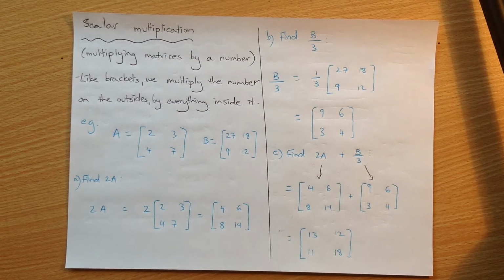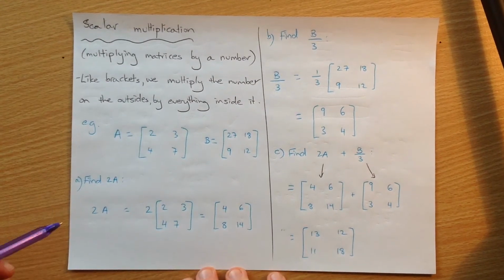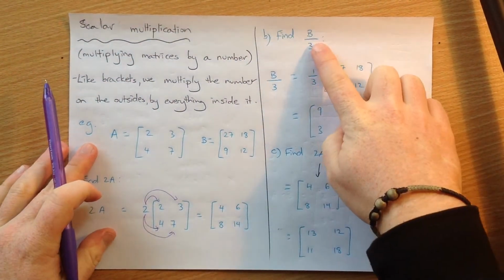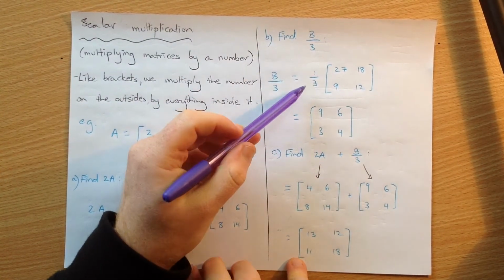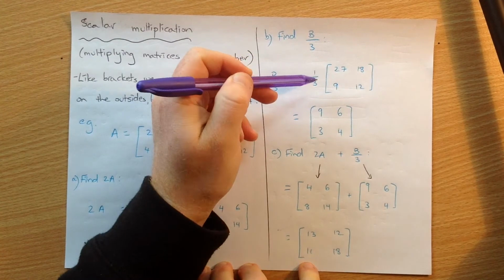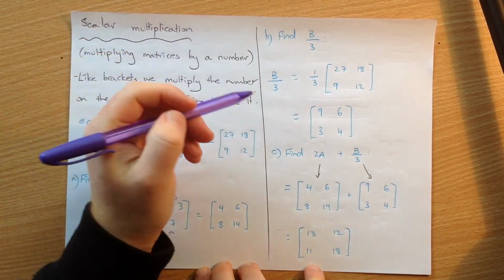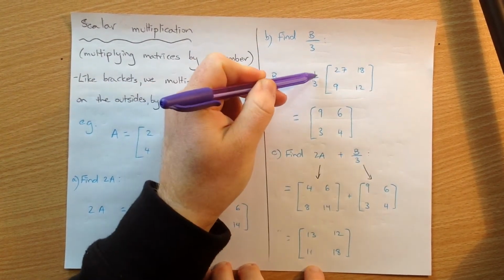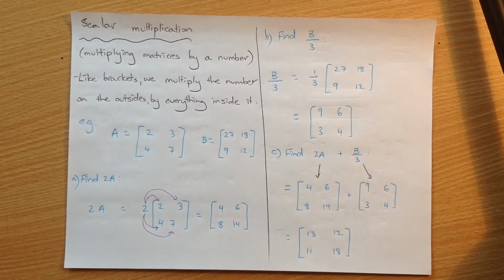Matrices - Scalar Multiplication